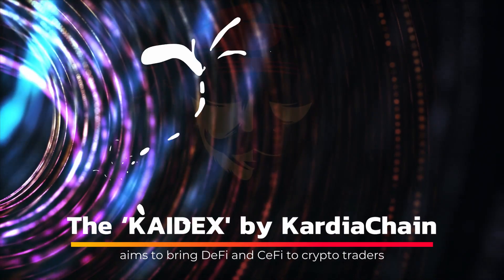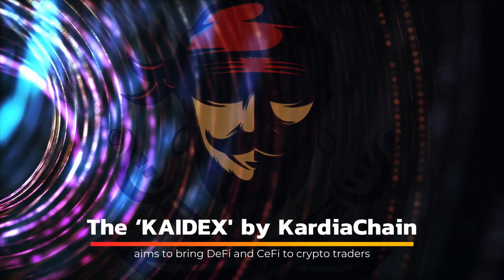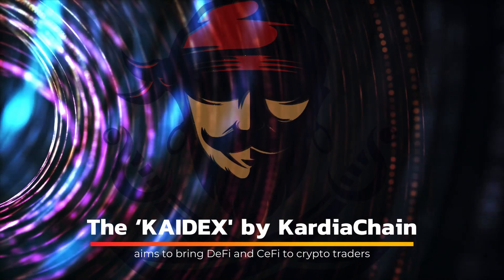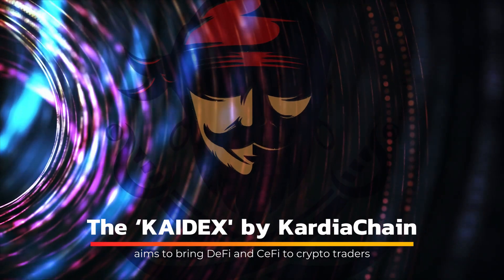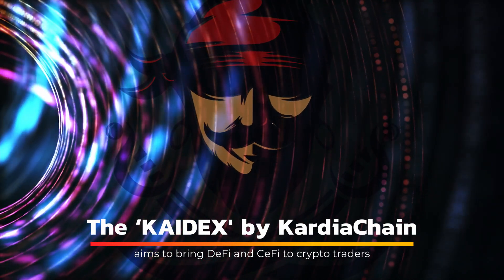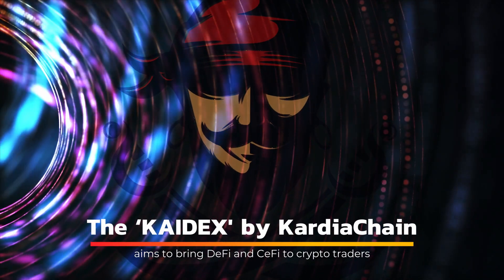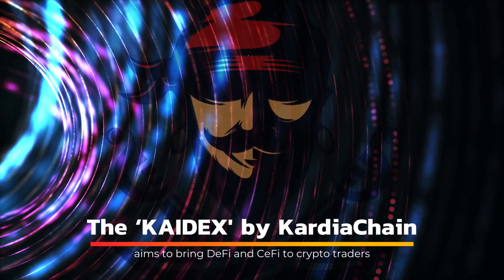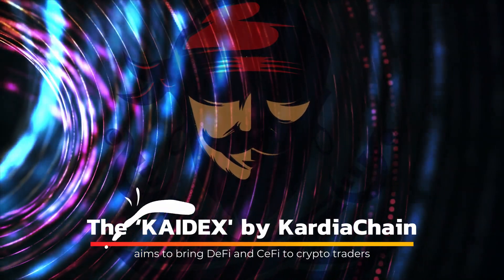The ‘KAIDEX' by KardiaChain aims to bring DeFi and CeFi to crypto traders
Could DeFi-obsessed DEX traders enjoy a CeFi-style trading experience? This is the goal of this project.

Traders have grown accustomed to the decentralised functionality provided by the flood of DEXs that has flooded the cryptocurrency space this year, but one project aims to bring the functionality seen in traditional finance to blockchain.

KardiaChain, a Vietnamese blockchain, has taken a step towards its goal of launching such a project, KAIDEX. It describes the project as a one-of-a-kind DEX platform that provides traders with unrivalled functionality.

Technology based on two nodes

The platform was built from the ground up to take advantage of KardiaChain's dual node technology, which provides users with all of the benefits of a DEX.

It provides users with complete control over their wallets and assets, as well as the ability to seamlessly switch between blockchains—both public and private—to improve communication and speed.

“The KardiaChain Team is hard at work developing a user-centric platform. With our unique products, we hope to bring users the ultimate DEX experience and increase mass adoption of blockchain and crypto,” said Huy Nguyen, CTO and Co-founder of KardiaChain.

He stated that the team's goal was to have KAIDEX ready for launch later this year, and he added:

“The launch of the KAIDEX landing page marks the beginning of the next phase. This will include the IDO Platform (Initial Dex Offering), cross-chain lending, swapping, and farming.”

New DEX technology

KAIDEX is based on Dual Node, a patent-pending technology that KardiaChain believes will revolutionise multi-chain swapping by allowing simultaneous access to KardiaChain and another blockchain of choice ledgers.

KardiaChain is working to include a variety of features on the platform, such as trading tools such as Stop and Market Orders, as well as Limit Orders, as well as low slippage, fast transfer speed, and low fees.

The goal is to provide customers with high liquidity and very fast settlements while matching the speed and performance of centralised exchanges.

KardiaChain is the world's first blockchain platform that is fully interoperable and non-invasive. Its mission is to use blockchain technology to give businesses and governments a competitive advantage.

The firm's strategy is to collaborate with existing service providers (companies and governments) to transform their centralised product and services.

KardiaChain's Private-Public Blockchain Platform (PPBP) solves the most difficult dilemma in blockchain adoption for institutional clients by utilising its patented cross-chain technology.